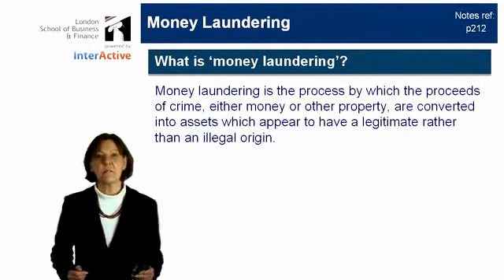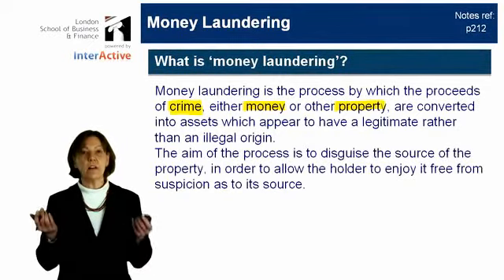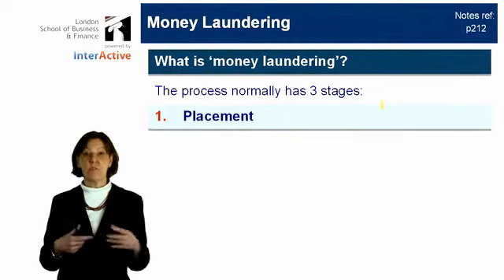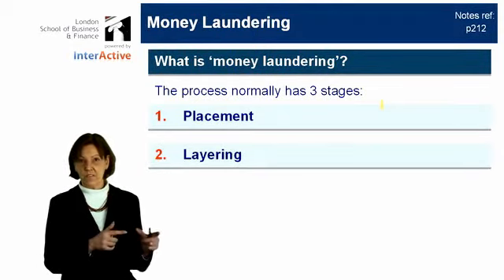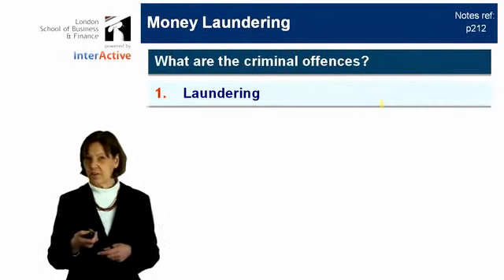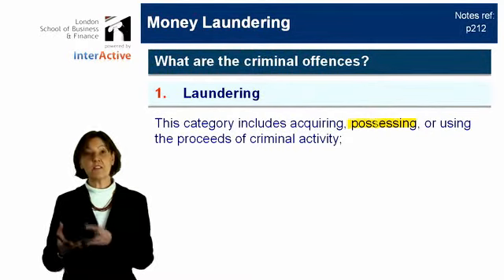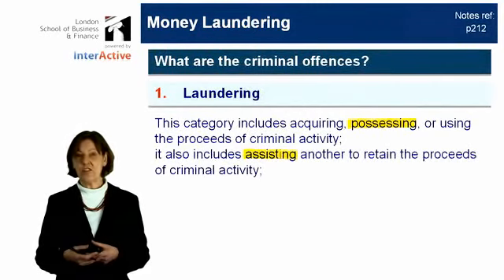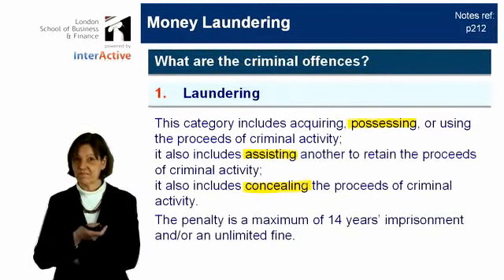LSBF ACCA F4: Introduction to Fraudulent Behaviour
Debbie Crossman presents a lecture on \'Introduction to Fraudulent Behaviour\'. Watch now for an overview of this topic.